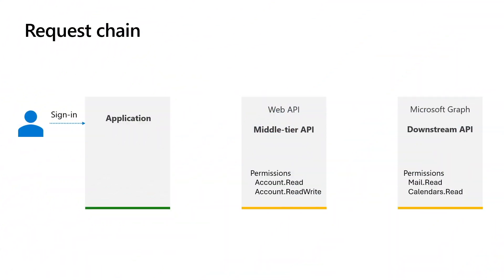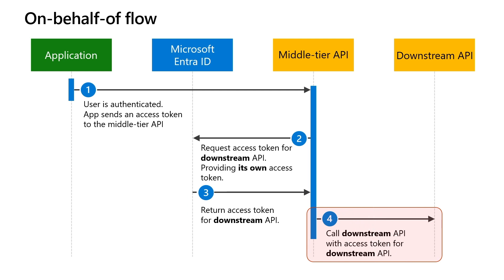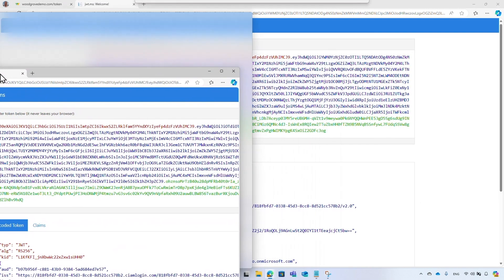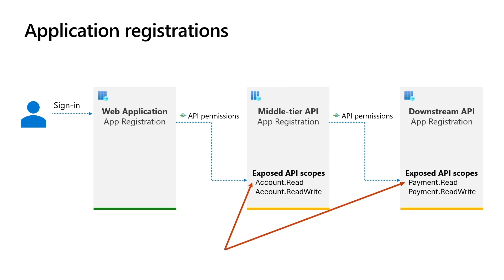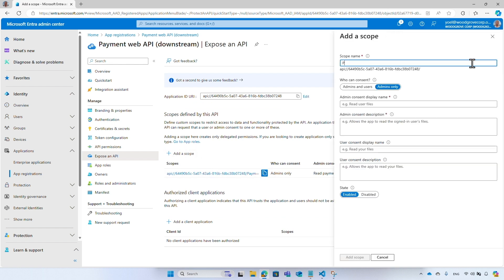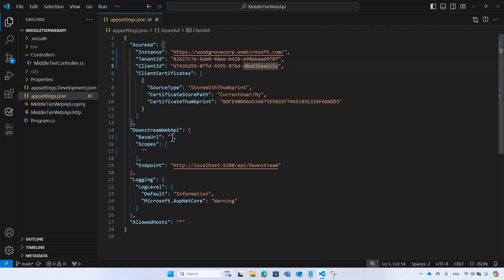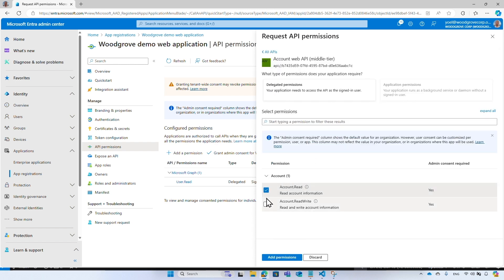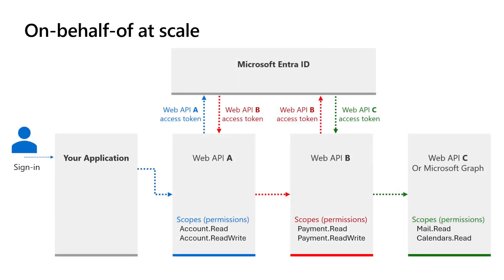Get started with OAuth 2.0 On-Behalf-Of flow | Microsoft Entra ID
The on-behalf-of authentication, or OBO flow is used in scenarios where an application calls a protected web API which, in turn, calls another web API. The objective is to propagate the delegated user identity and permissions throughout the entire request chain. This video explains the on-behalf-of scenario and how it can help you design, develop and secure your applications and APIs that invoke another API using Microsoft authentication library.